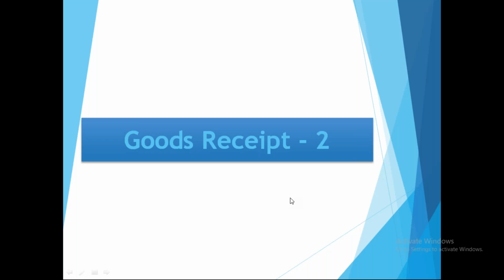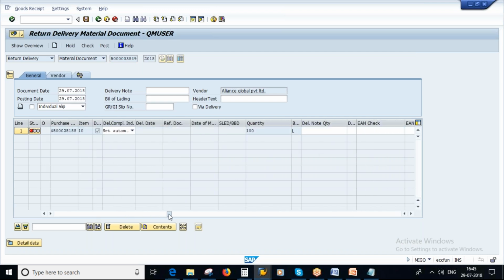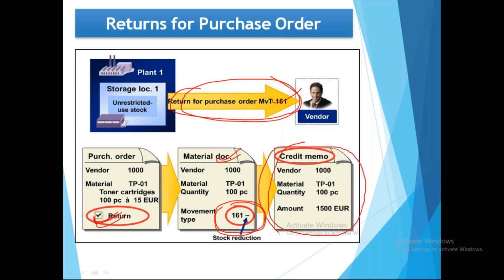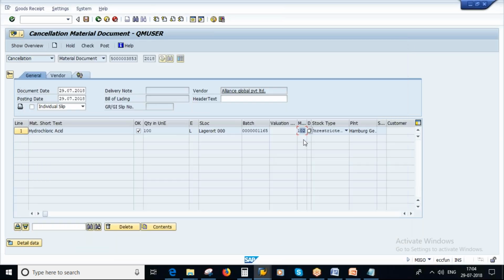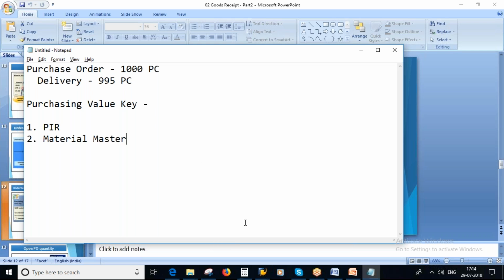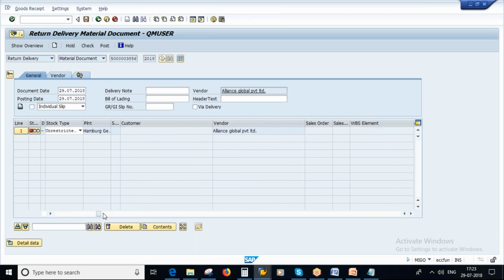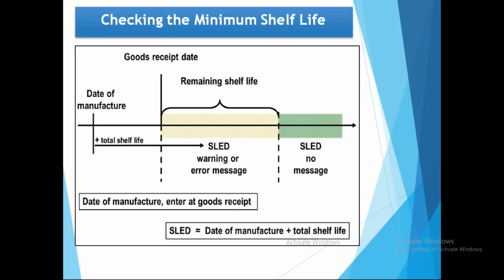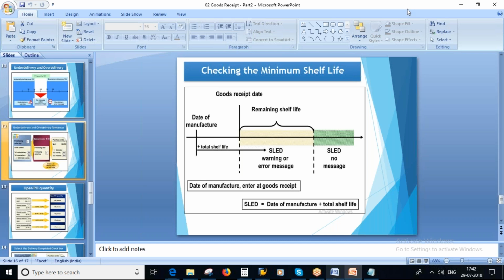SAP MM DAY-12 || Goods receipt || 12.2